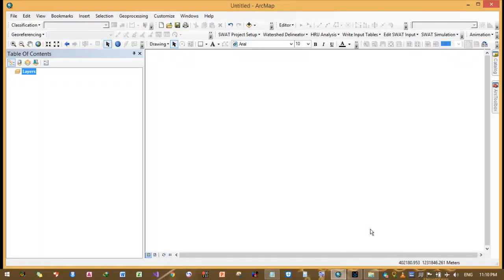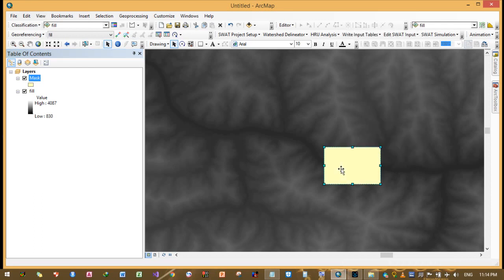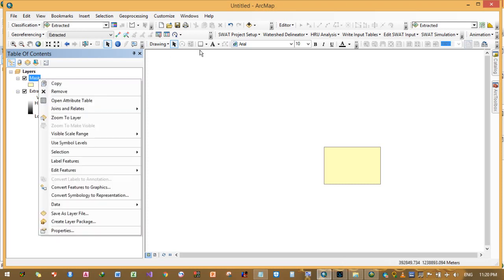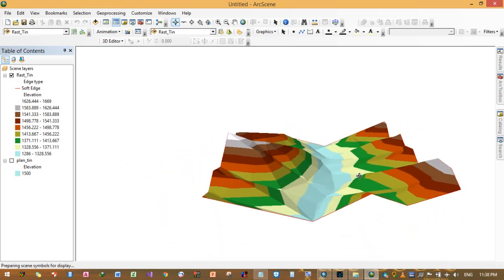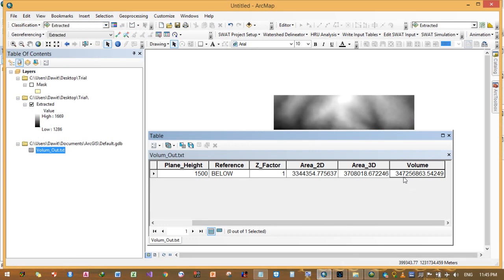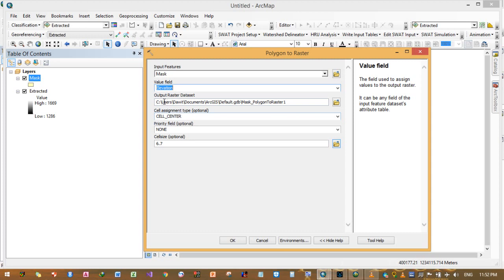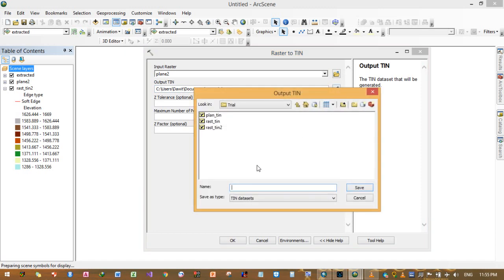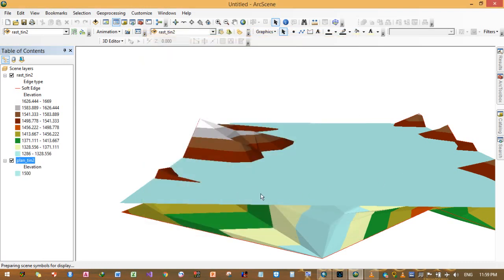Surface Volume of Raster (2D and 3D Area) using 3D Analyst ArcMap and Visualize using ArcScene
Volume of River Section using ArcGis is determined as shown on the video. Only required data were Digital Elevation Maps.